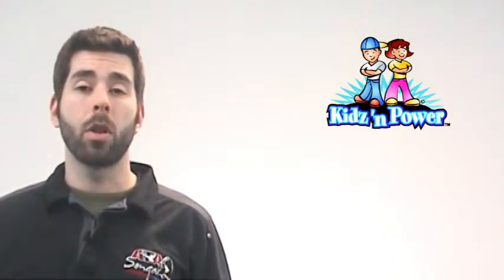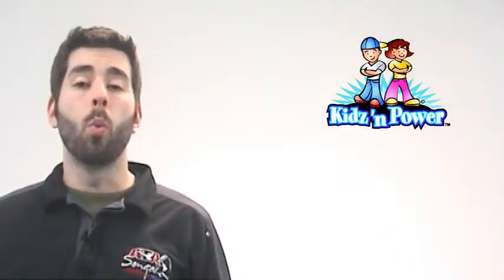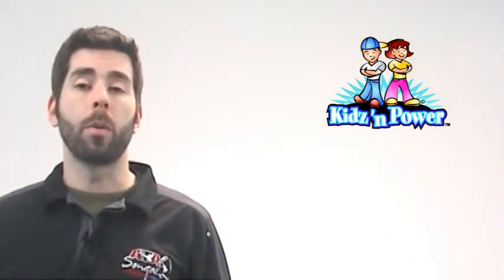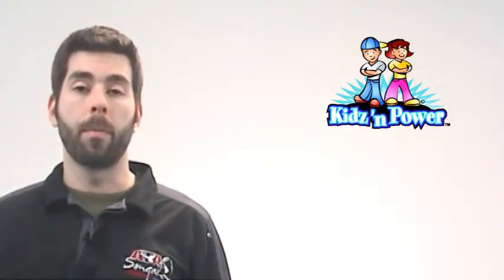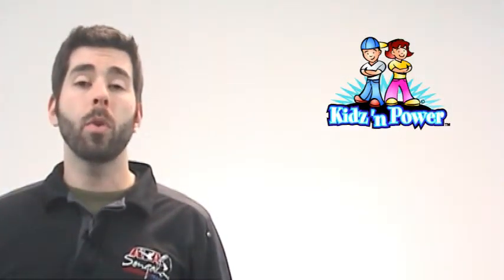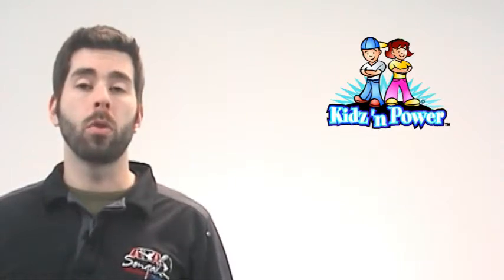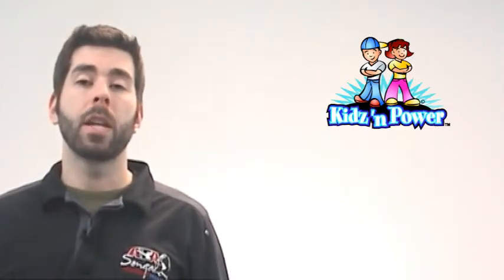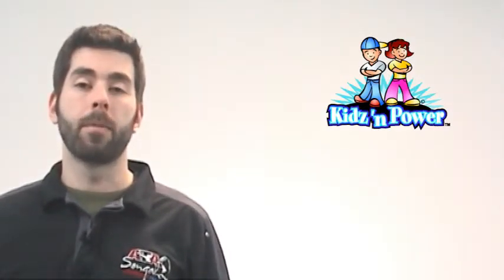Bullying Myth #2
There are many myths about bullying. In this clip we talk about one of them. The information from this clip comes from the Olweus Bullying Prevention Program. At ATA Excellence Martial Arts in Kendallville we teach the Agent G Bully Prevention Program.